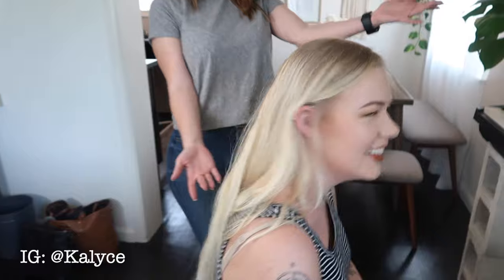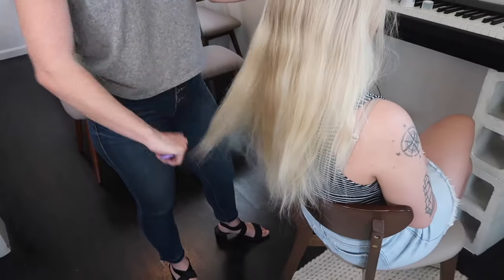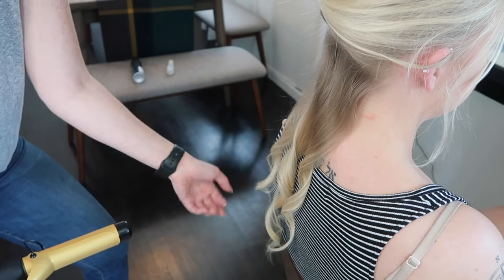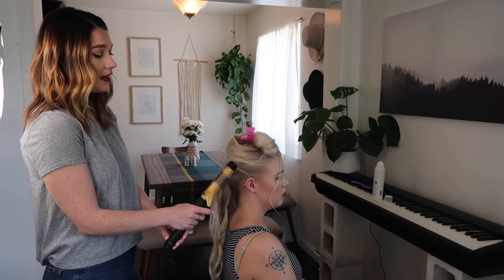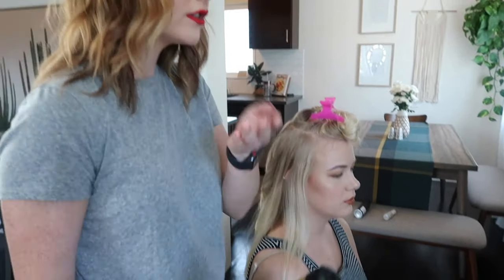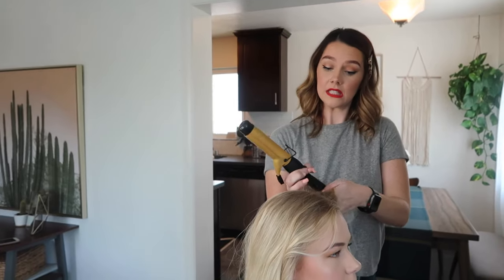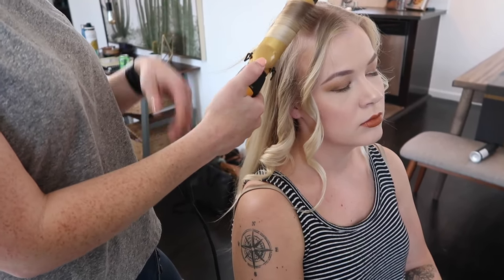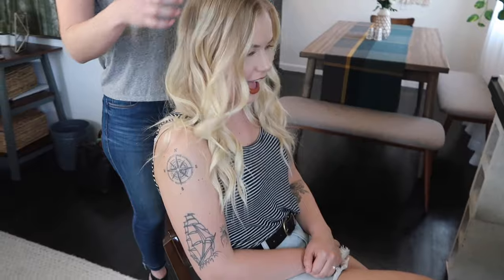Hairstylist Shows Us How to Curl Hair PROPERLY!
~SHOP~

Equipment
VLOG CAMERA